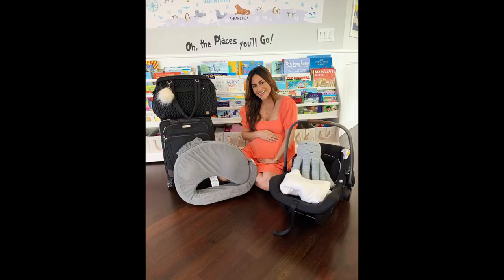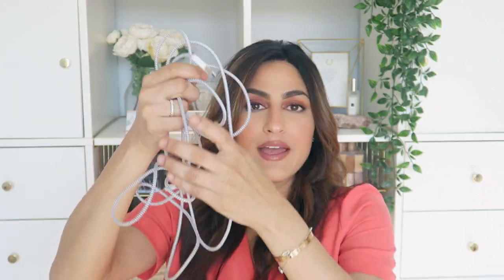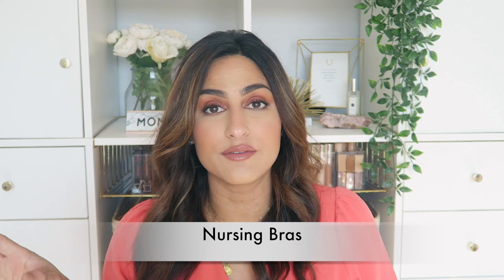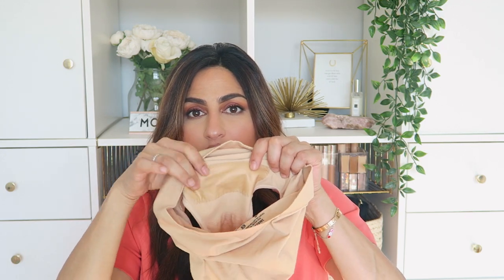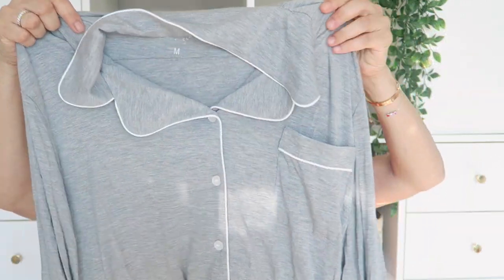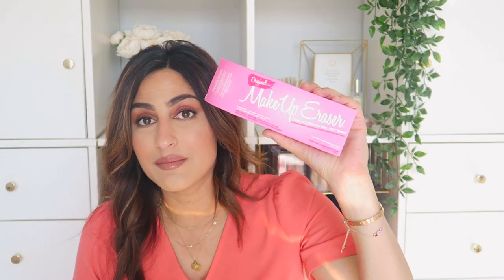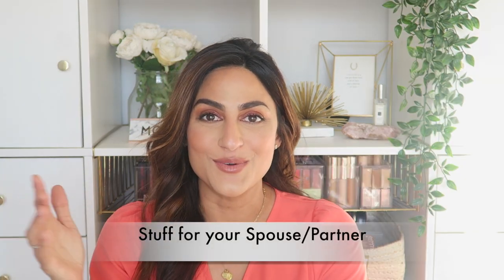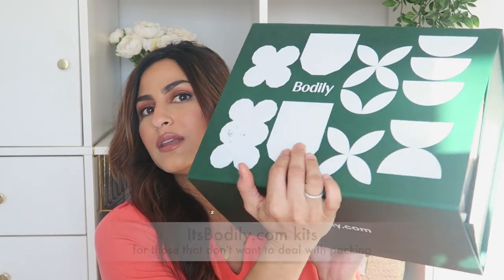What's In My Hospital Bag for a C-Section?? | Ami Desai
Sharing all my hospital bag must-haves for Baby #3! This took me a minute since it's been 5 years since my last baby, so it was like re-learning everything! This list was condensed from the last 2 stays where I had C-sections.

Products mentioned:
Breast friend pillow

Extra long charging cables

Nipple Balm: Honest Nipple Balm
Silverette Nursing Cups

Nursing Pads

Nursing Bras

Postpartum Panties:
High waisted c-section panties:
silicone panties:

Belly Band:
Upspring Abdominal Belt
Its Bodily Belly Band: USE CODE AMIBODILY

Comfy PJ's:
Target shirt dress:

Grip Socks

Toiletries:
Makeup Eraser
Trestique Essential Mix Set (code AMI):

Other things to bring:
-Car Seat-Pillow/blanket for partner/spouse
-Snacks for lengthy hospital stay (especially during Covid, no visitors allowed that would normally bring treats!)
-Medical paperwork (ie- insurance card, Cord Blood Kit, etc)
-Present for siblings from baby (we'll be doing this at home since they won't be able to come to the hospital due to Covid)